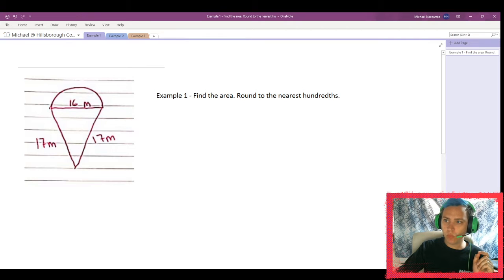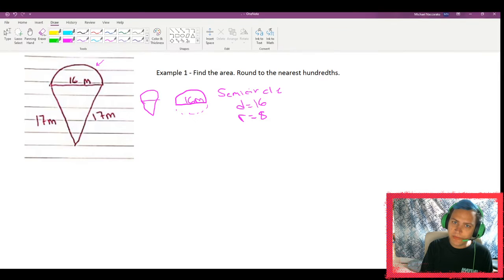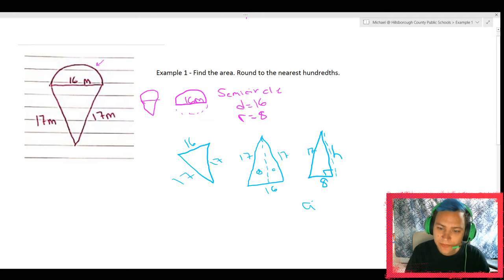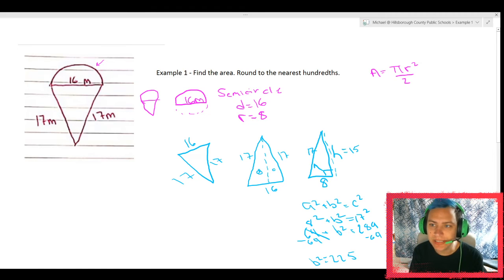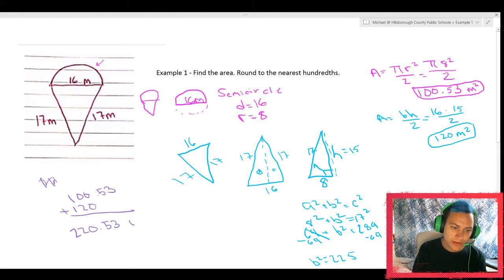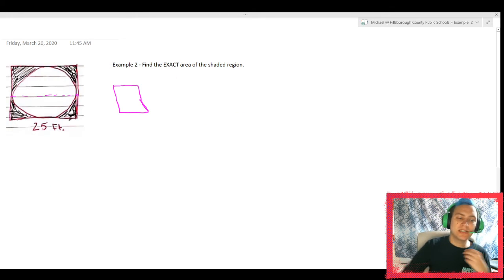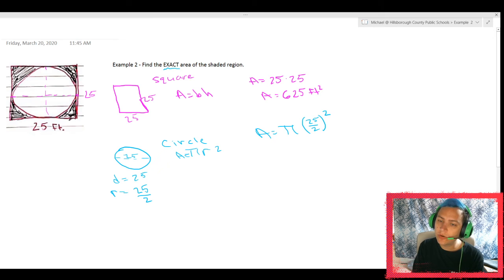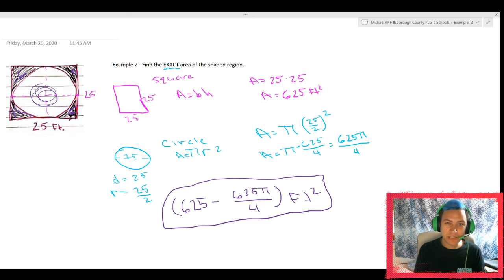Geo: Page 28 - Composite Area